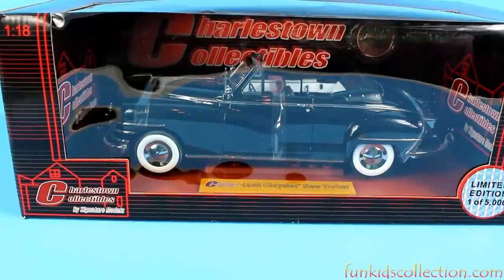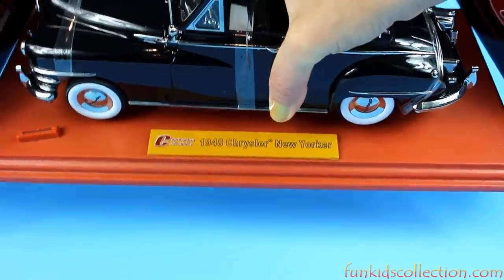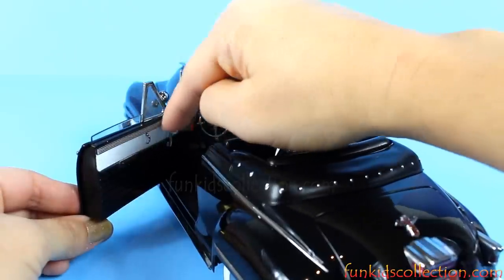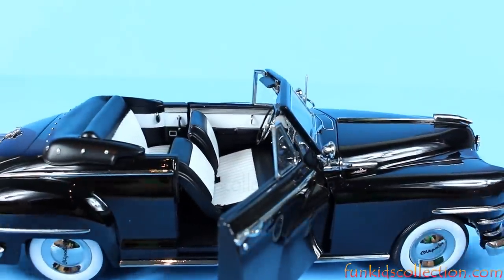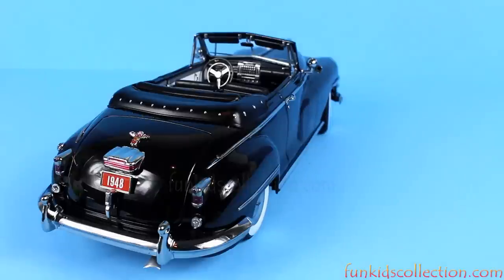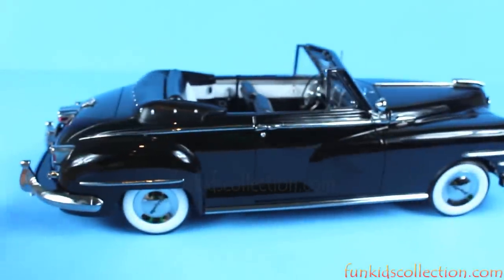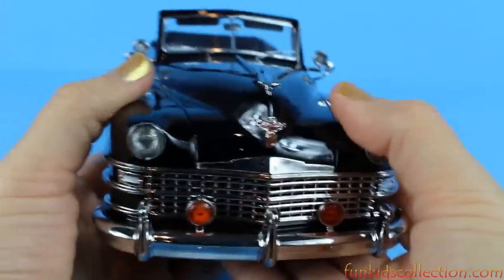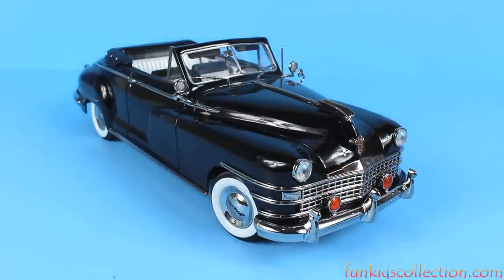1948 Chrysler New Yorker Black Convertible Die-Cast 1:18 Model Car by Charlestown Collectibles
- 1948 Chrysler New Yorker Black Convertible Die-Cast 1:18 Model Car by Charlestown Collectibles (Signature Models). To purchase “1948 Chrysler New Yorker Black Die-Cast 1:18 Model Car by Charlestown Collectibles (Signature Models)”, please follow the
• Official Licensed Product
• 1:18 Die Cast Metal Car with Plastic Parts
• Openable Doors, Hood and Trunk
• Free Moving Wheels
• Not Suitable for Children Under 8 Years Old